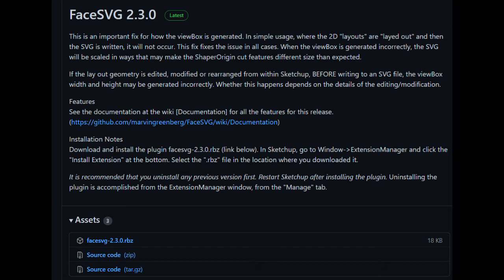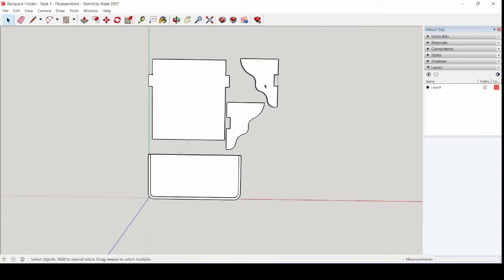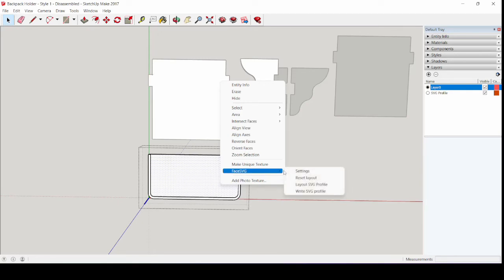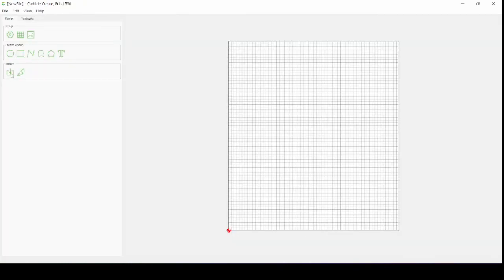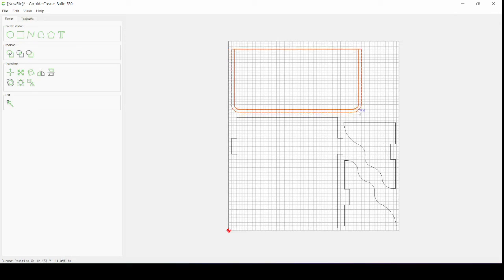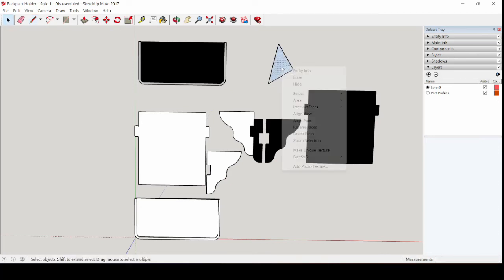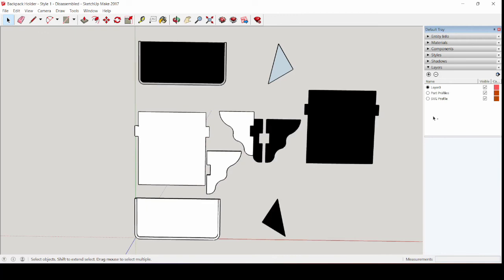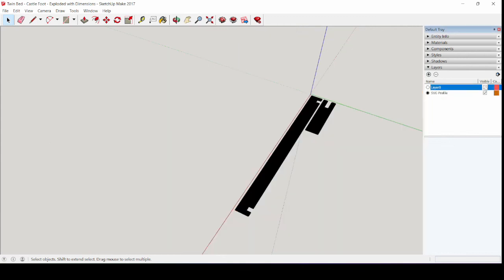Sketch Up - Woodworking Design To CNC Ready The Easy Way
In moving from manual processes to my CNC, I wasn't looking forward to recreating designs I have had in SketchUp in a "CNC ready" format. With the aid of an extension in SketchUp I don't have to.

This video takes you through the steps of having a design in SketchUp - writing SVGs from those designs - and getting them into software ready for toolpaths. Shout out to Marvin Greenberg for his work on the FaceSVG extension. There are other extensions out there, but this is the one I demonstrate in this video.